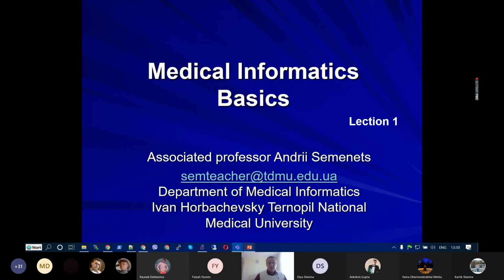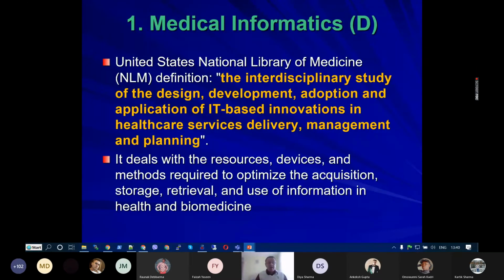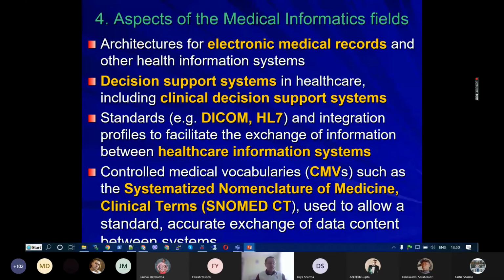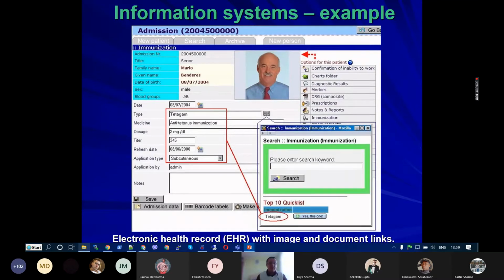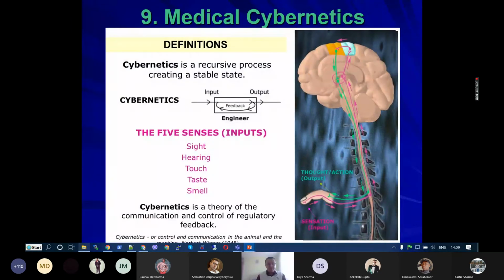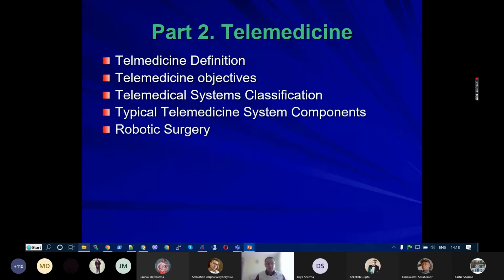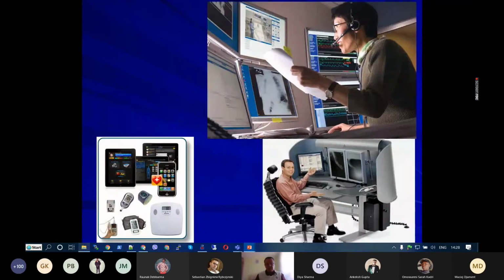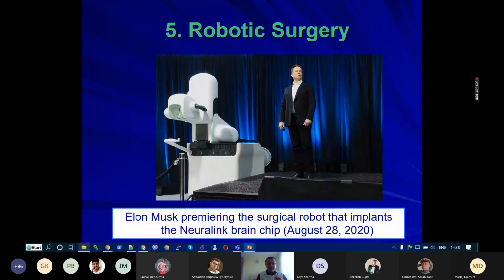Medical Informatics and Telemedicine Basics (Eng - 2021)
Lecture for 2nd year medical students. Has been presented in TNMU (former TSMU) for students of Medical faculty on September 3, 2021.